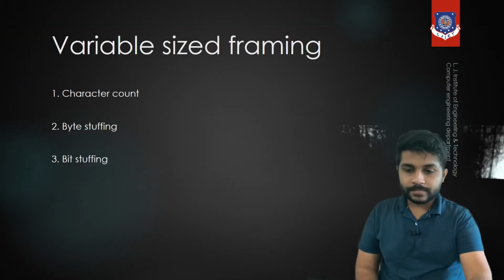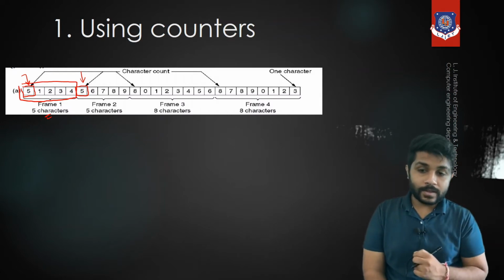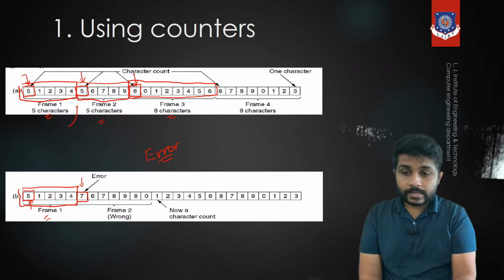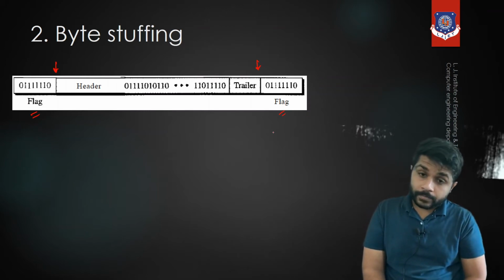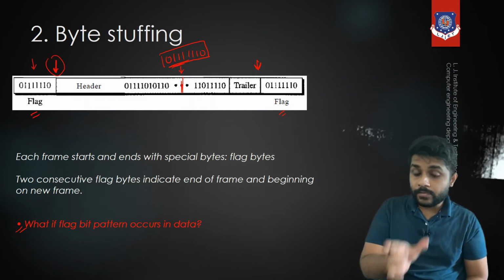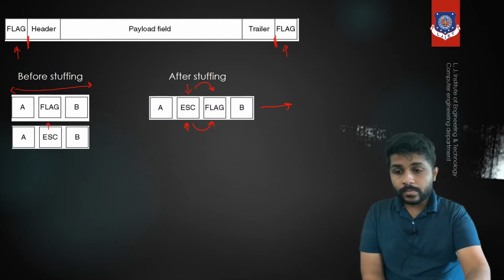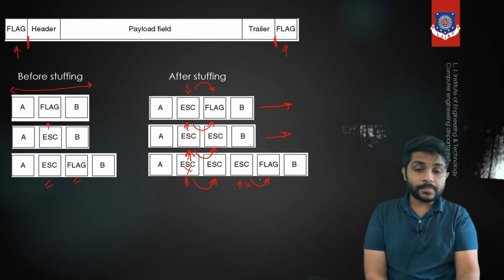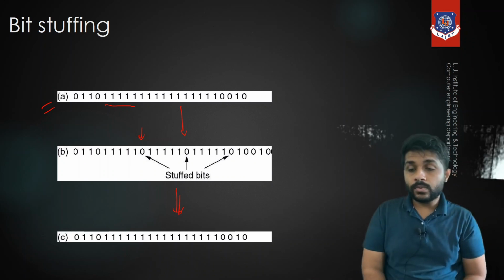Lec-10_Framing part 2 | Computer Networks | Computer Engineering